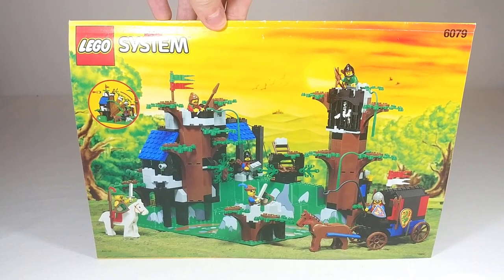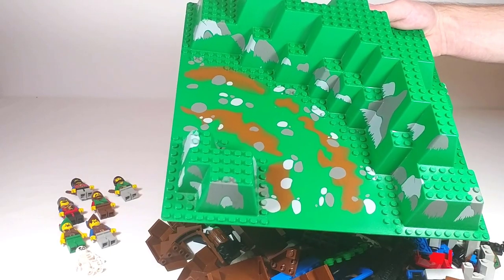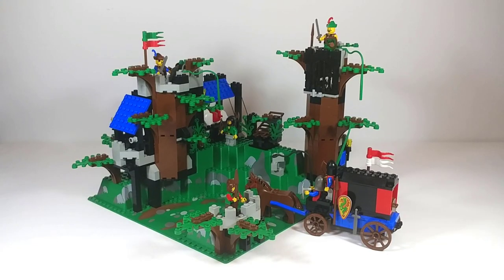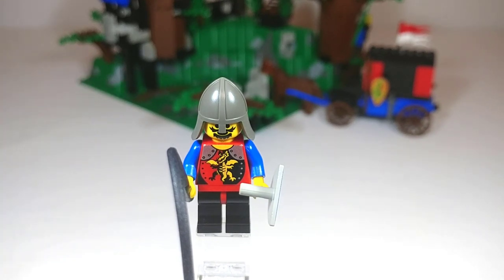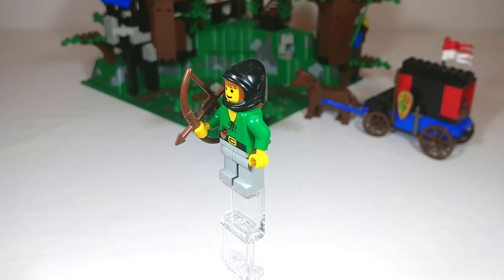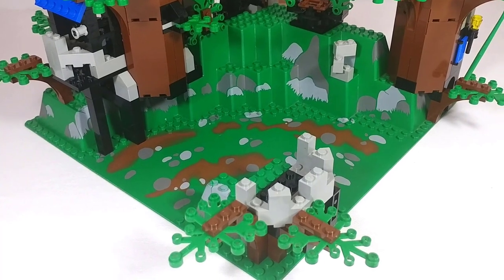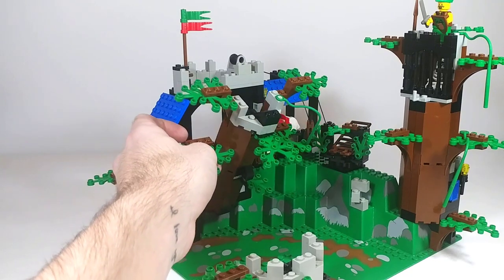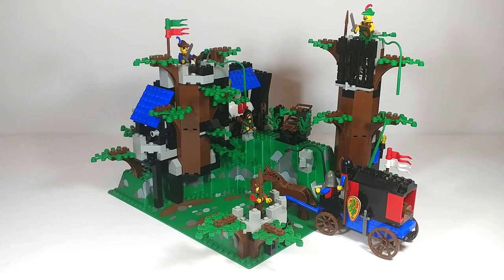LEGO Castle Dark Forest 6079 Dark Forest Fortress - Review 1996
I review the largest set in the Dark Forest line! One of my absolute favorite sets!